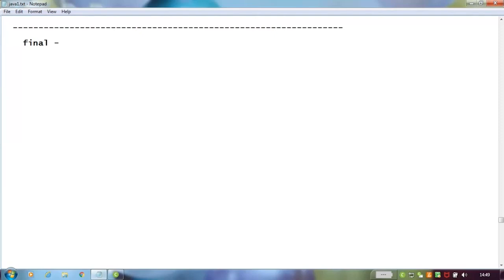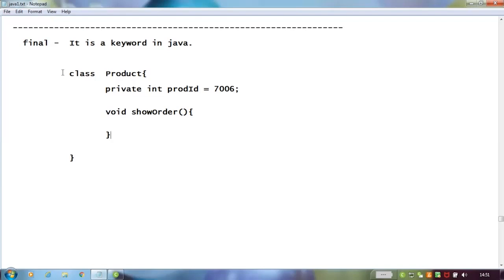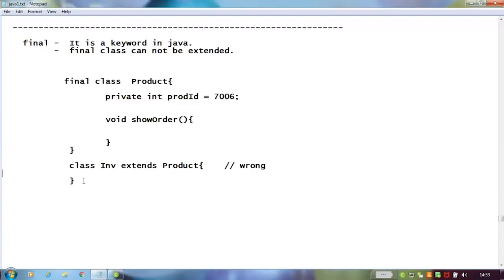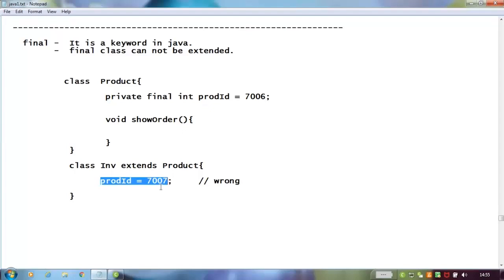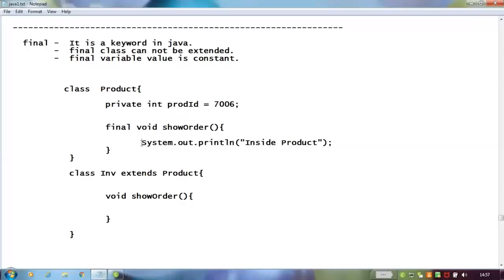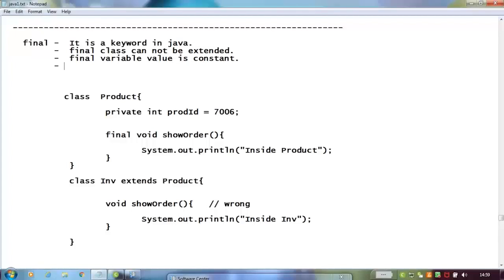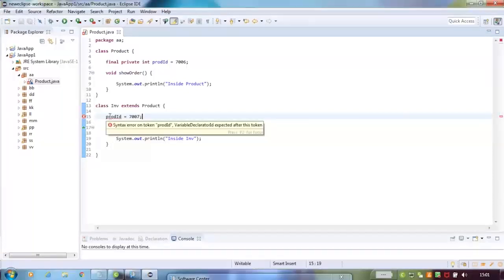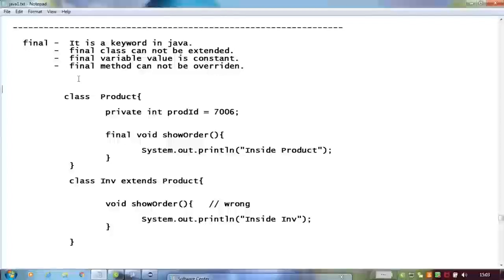23. In this tutorial , i am going to discuss about Java Final Keyword.